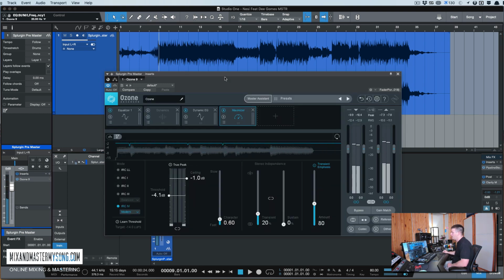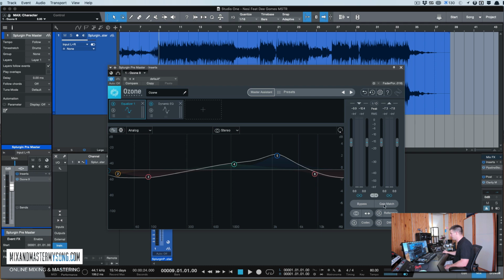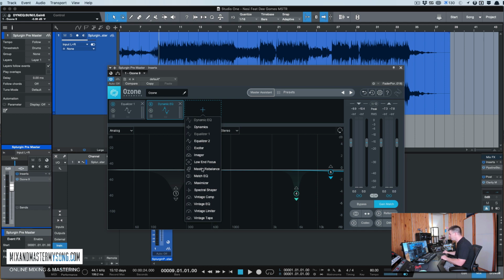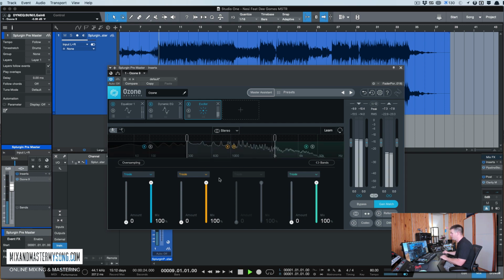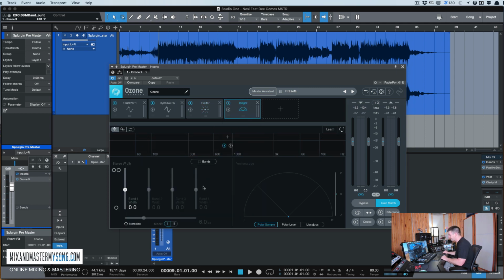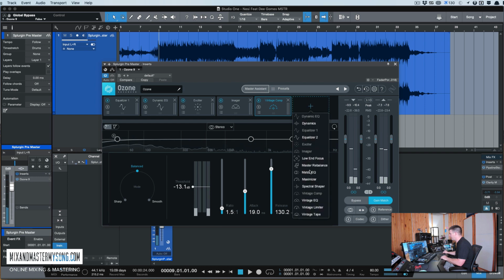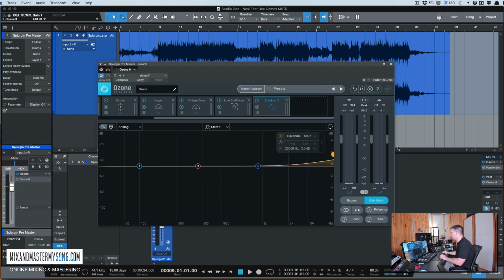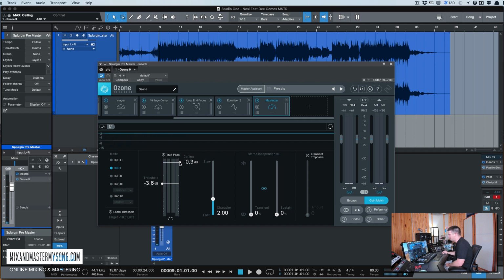Mastering Hip Hop with Ozone 9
In this video, I show you how to Master a Hip-hop Song using Ozone 9